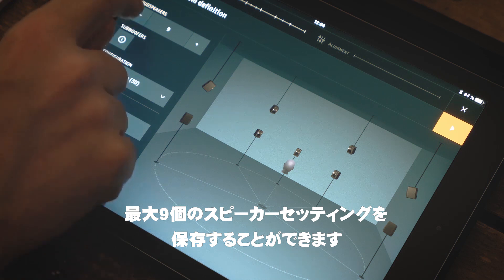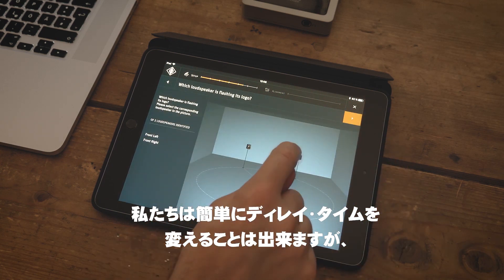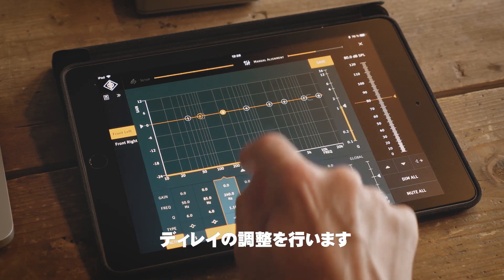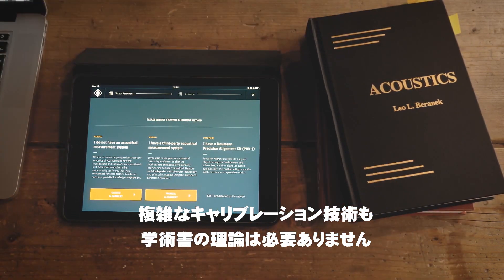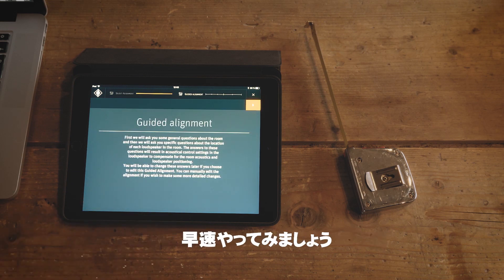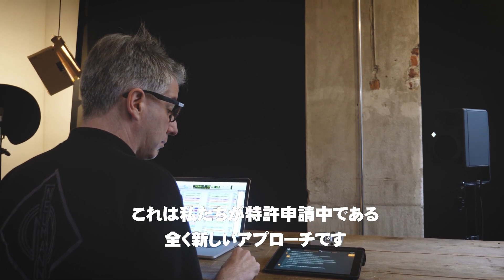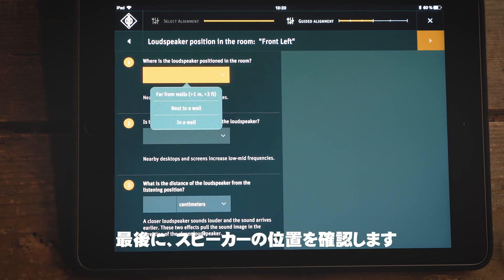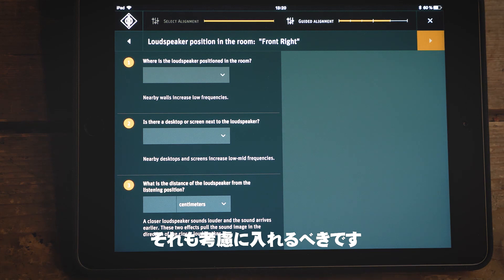Neumann ホームスタジオアカデミー／モニタースピーカー編Part 2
「Part 2：Neumann.Control App for iPad®の機能」

モニタースピーカー編で登場するスピーカーは下記となります。

NEUMANNスタジオモニタースピーカー製品一覧